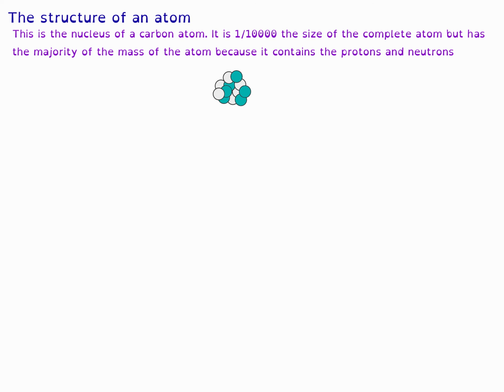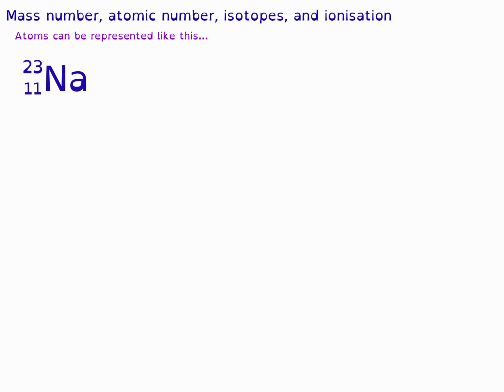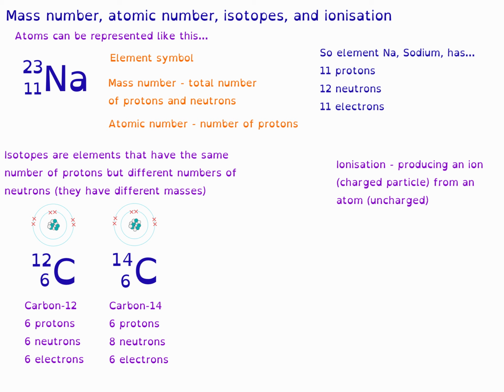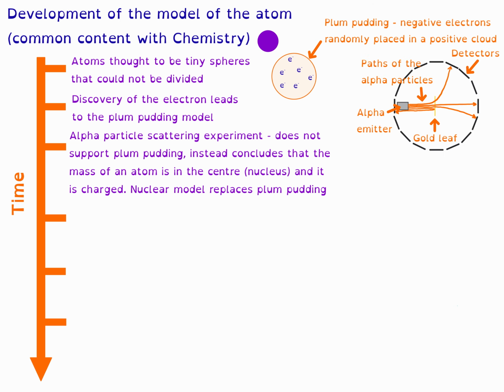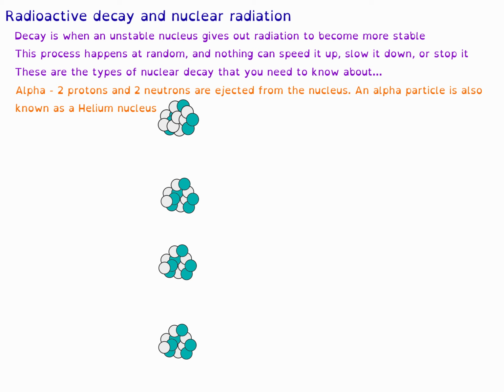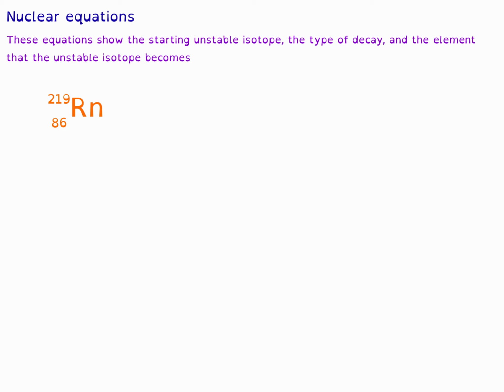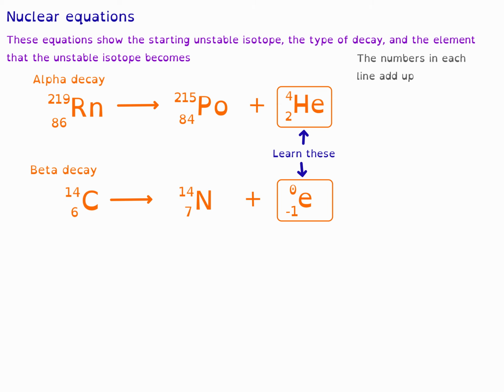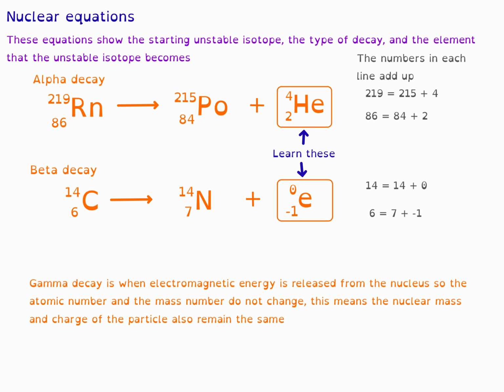Exam preparation - atomic structure GCSE Physics part 1 of 2